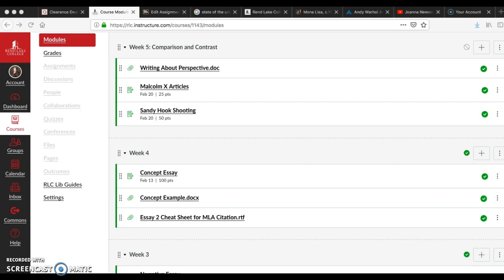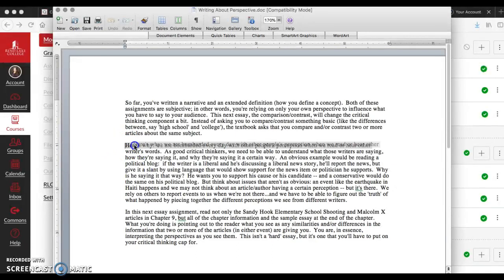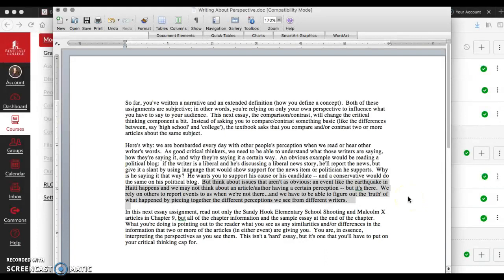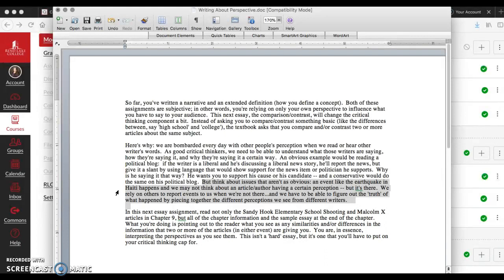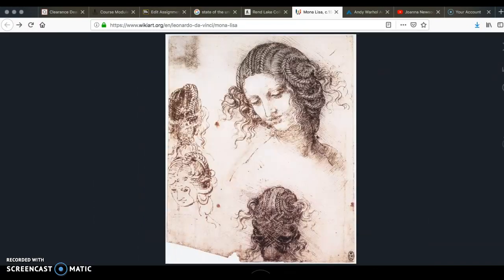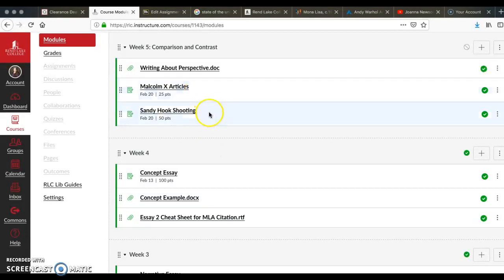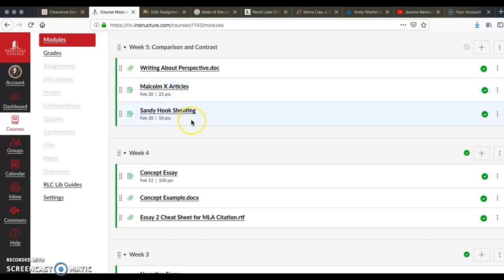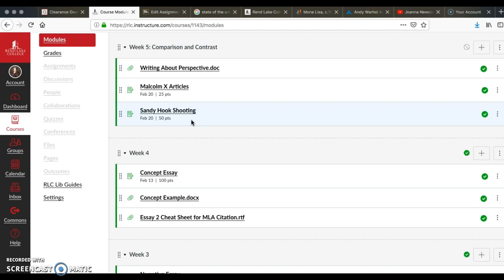Writing About Perspective Lecture